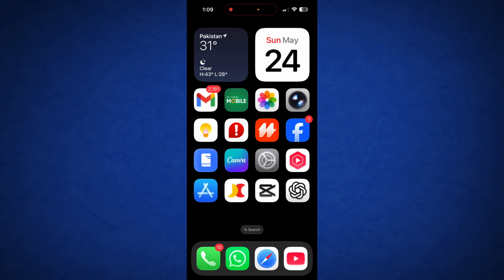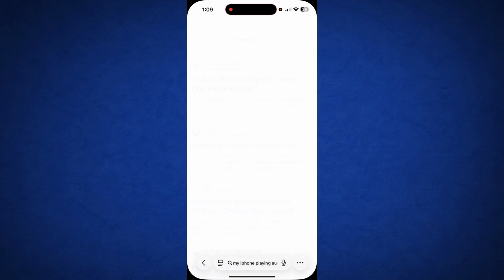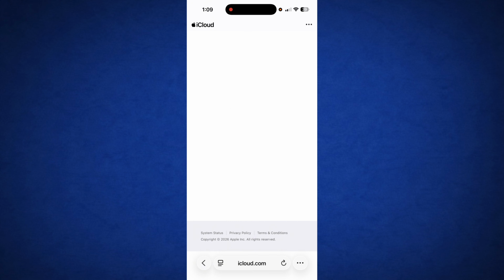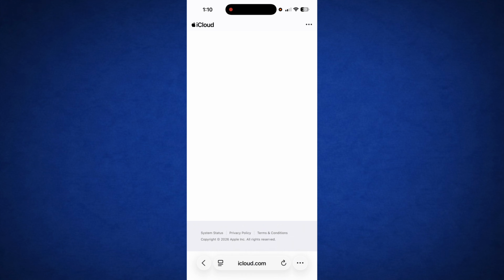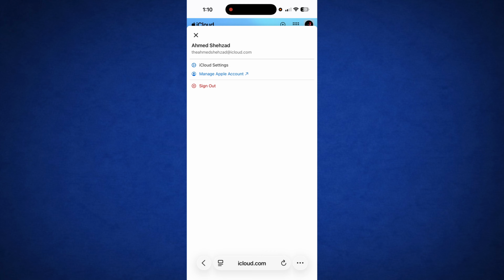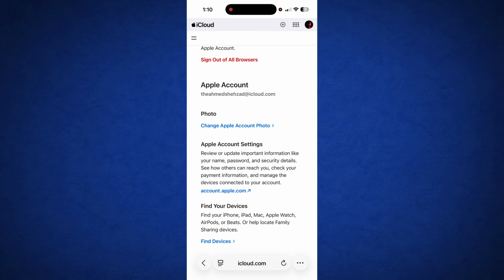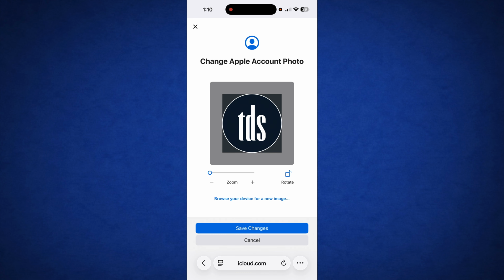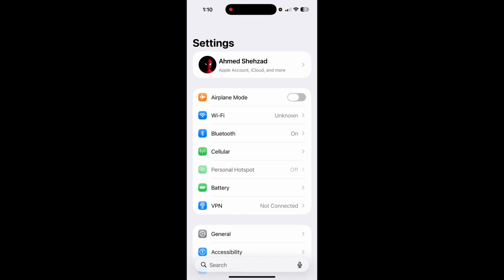How To Fix Apple ID Profile Picture Not Updating Error on iPhone X/11/12/13/14/15/16/17 Pro Max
Having trouble with your Apple ID profile picture not updating on iPhone? In this video, I’ll show you the easiest way to fix the Apple ID Profile Picture Not Updating Error on iPhone X, 11, 12, 13, 14, 15, 16, and 17 Pro Max.

If your Apple ID photo is stuck, not syncing, blurry, or not changing after updating it from Settings, this method will help you solve the issue quickly. I’ll guide you step-by-step to update your Apple ID profile picture using Safari and iCloud.com directly.

In this tutorial, you will learn how to:
• Fix Apple ID profile picture not updating
• Change Apple ID picture from iCloud.com
• Sync Apple ID profile photo across iPhone
• Solve Apple ID photo not showing issue
• Update Apple Account profile picture correctly
• Fix iCloud profile image stuck problem

Method Used in This Video:
Open Safari → Go to iCloud.com → Sign in with Apple ID → Update Profile Picture → Save Changes

This fix works on all iOS versions and all supported iPhone models including iPhone X, iPhone 11, iPhone 12, iPhone 13, iPhone 14, iPhone 15, iPhone 16, and iPhone 17 Pro Max.